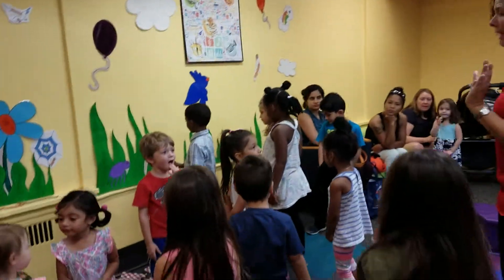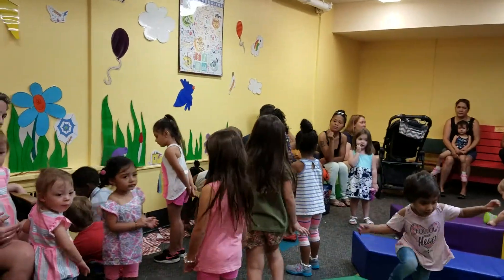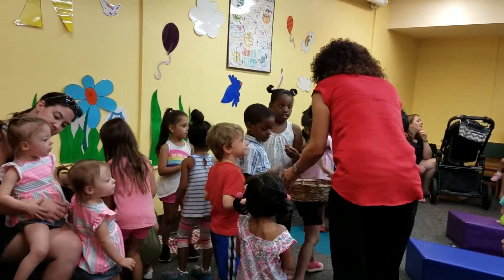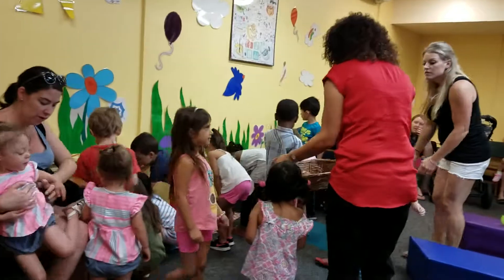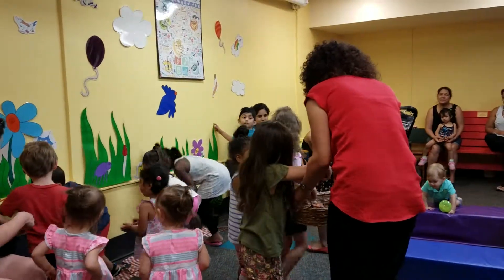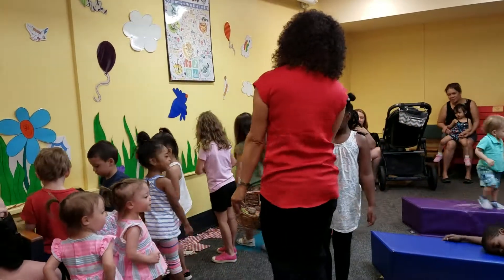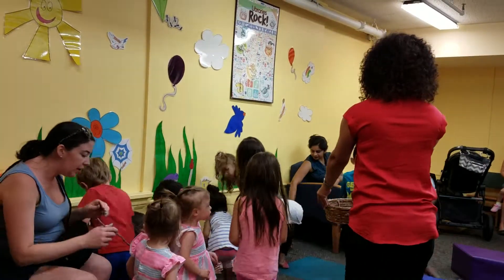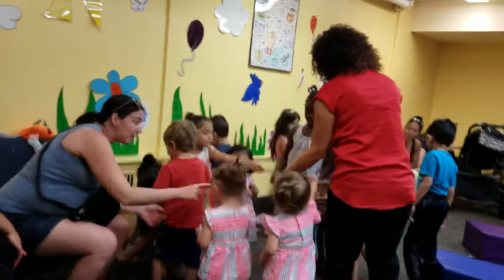Author Story Time with Ilene Dudek - I-spy Game, Nutley Public Library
After reading her book, Ilene Dudek invites the children to find little ants in her paper garden; as well as colorful rocks, painted sticks and bugs on picnic blankets!